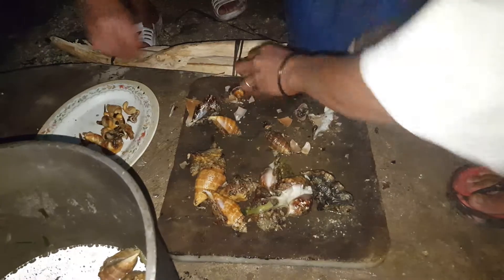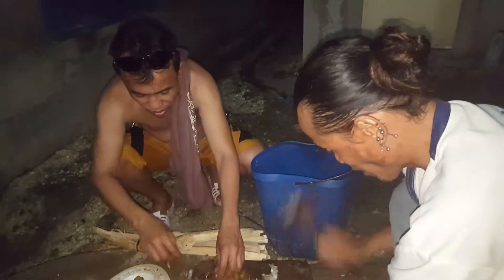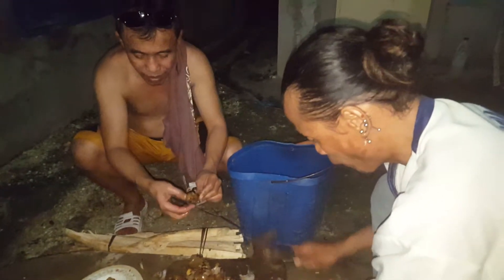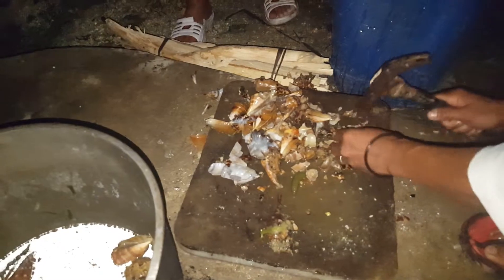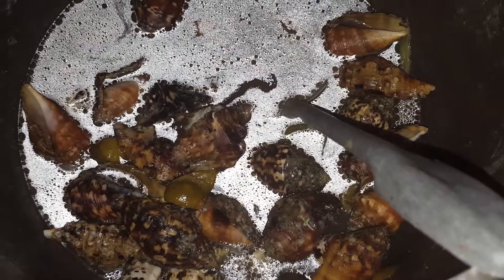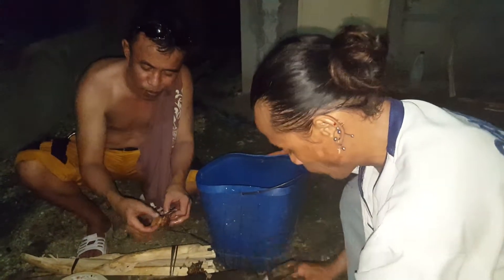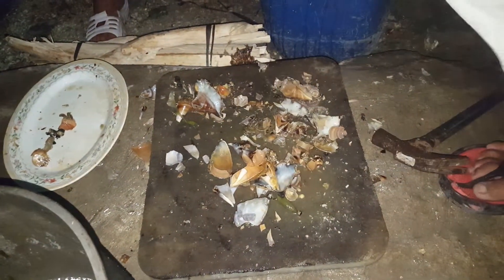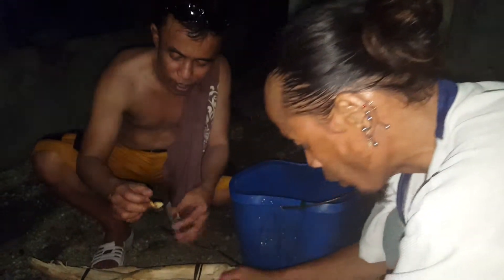Fresh Shells and my Brothers'2015!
Philippines vacation July'2k15